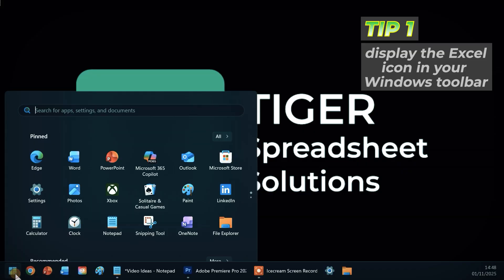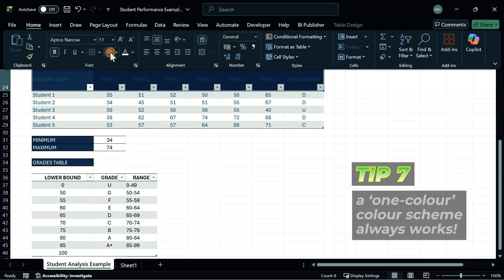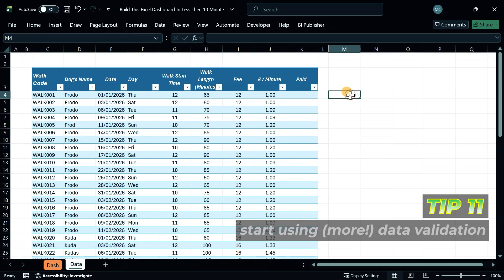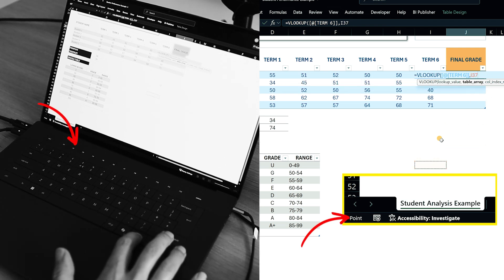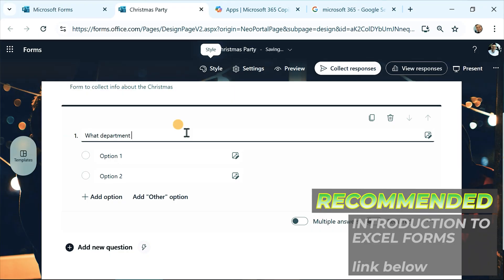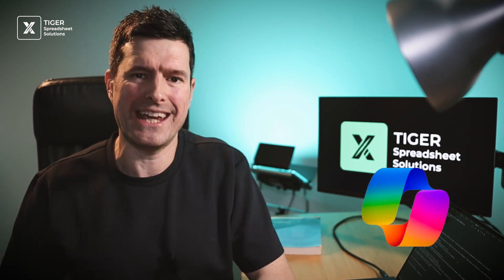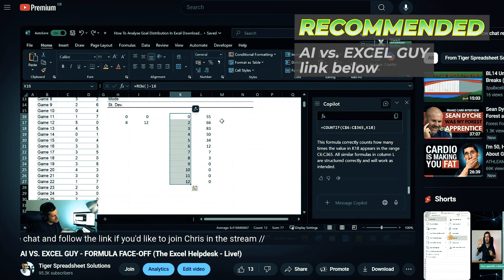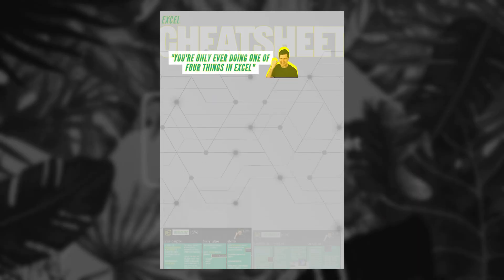26 Excel Productivity Tips For 2026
Is this year the year you'll finally master Excel?  OK, so perhaps Excel is impossible to master - but we can always get better.

Yes, Excel tends to be a struggle - but I kind of love it!

In this video, I reveal my top 26 Excel productivity tips and tricks.

From simple shortcuts you can use next time you open your laptop, to a complete conceptual framework for tackling data-related tasks,
there is something for everybody from Excel beginner to Excel pro.

But, what tips, tricks and other Excel hacks have I missed?  Leave your favourite in the comments below!

00:00 EXCEL DISPLAY TIPS
1) How to pin Excel to your toolbar
2) How to view Excel files separately on toolbar
3) How to switch between files using the keyboard only
4) How to enable editing with keyboard only
5) How to view the same file in two windows at the same time

01:06 EXCEL FORMATTING TIPS
6) How to easily manage and format data with Excel tables
7) How to create a one-colour colour scheme
8) Create your own colour scheme and store it on a worksheet

01:57 EXCEL DASHBOARD TIPS
9) The best way to create an Excel dashboard is with pivot tables / charts
10) If pivot tables too painful, data analysis formulae (eg. DSUM) a good alternative!

02:45 ABOUT CHRIS

03:14 DATA VALIDATION TIPS
11) How to get started with data validation (secret dropdown tip!)
12) Get to know all the data validation options eg. date
13) Checkboxes are a great option for yes / no input

04:10 EXCEL FORMULA TIPS
14) Use the F2 to master formula-building with the keyboard only

04:47 DYNAMIC ARRAYS!
15) Utilise the =UNIQUE() formula
16) Use the hashtag # in formula building

05:36 DATA COLLECTION TIPS
17) Use Forms for simple data collection and collation

06:26 FEWER FILES, PLEASE!
18) Use fewer files and fewer worksheets - consolidate!

07:24 EXCEL AI TIPS
19) Use an AI tool - Copilot is good but does cost
20) Understand what AI is good at, and what it isn't good at!

08:35 EXCEL AUTOMATION TIPS
21) Start automating something in Excel!
22) Understand multiple Excel automation tools are available - which would help you most?
23) Power Query on desktop Excel is a good place to start Excel automation

09:39 EXCEL TOOLKIT
24) Stop obsessing about Excel formulae! You're missing out on so much in Excel ...
25) Remember - you're only ever doing one of four things in Excel!
26) A conceptual framework is everything: get an Excel toolkit - our one page free PDF is available for download